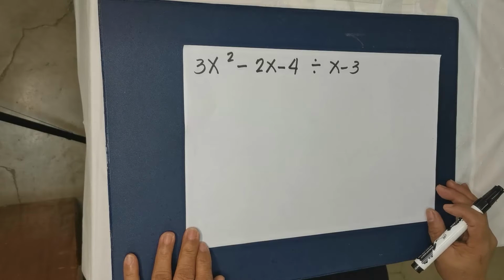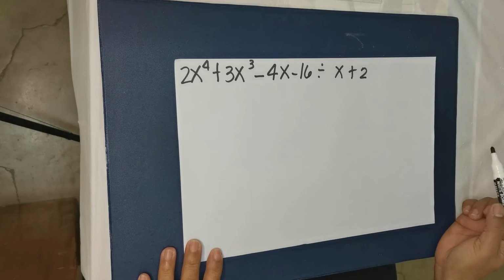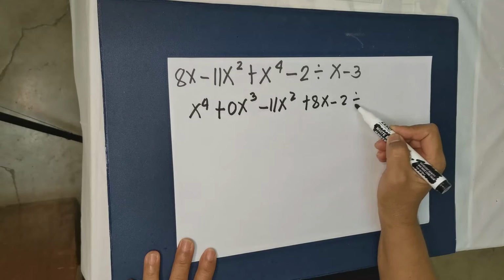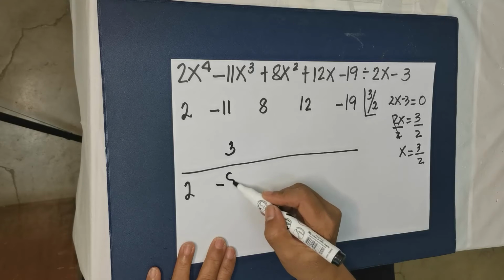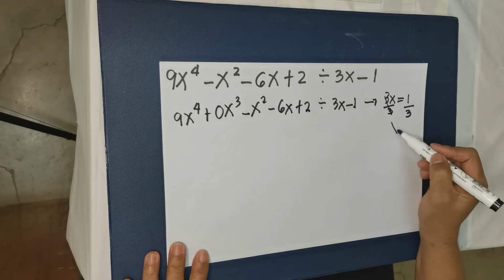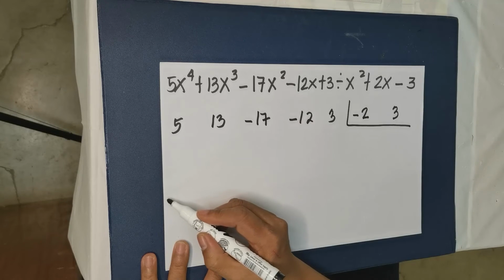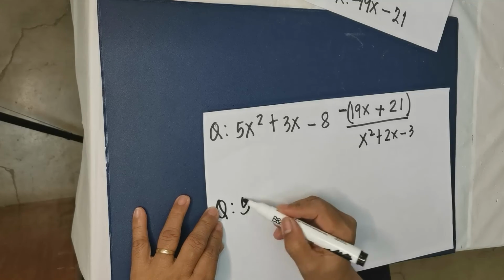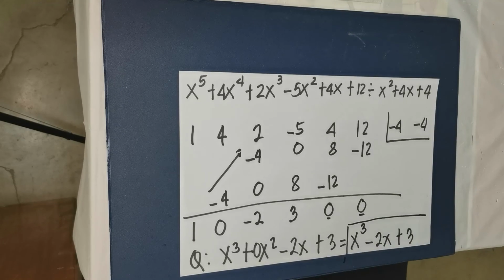A Lesson on Synthetic Division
This lesson demonstrates how to divide polynomial functions using synthetic division which is performed using the numerical coefficients only